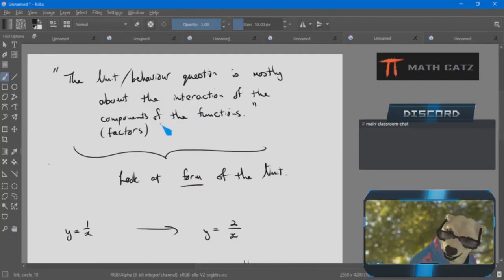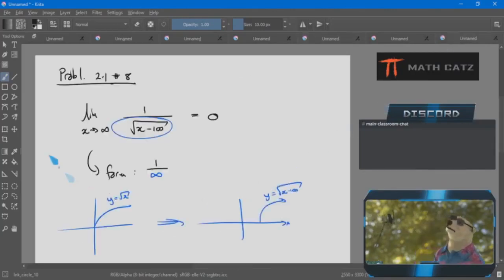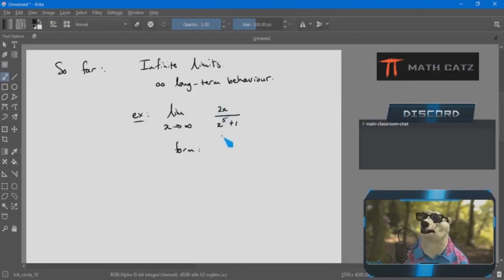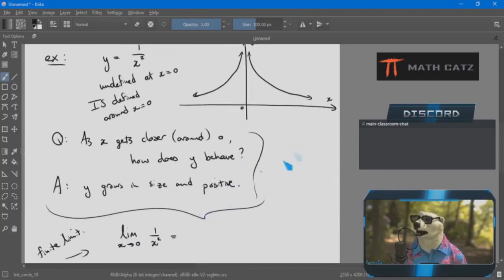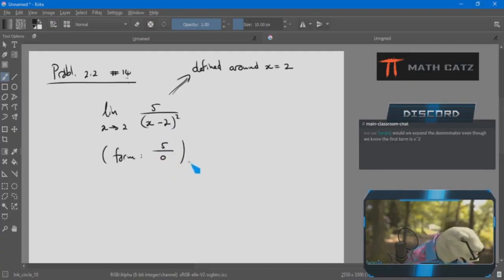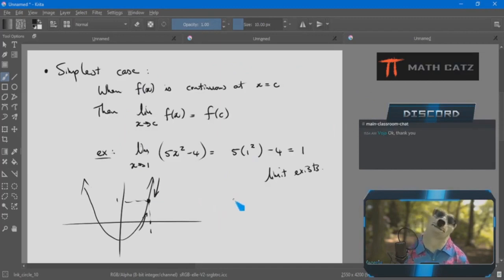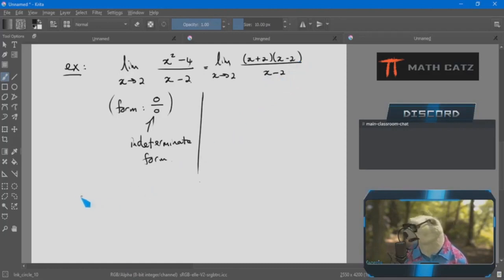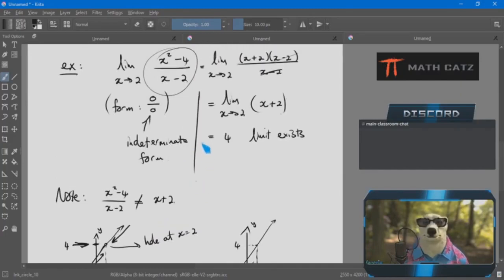Finite limits part 1